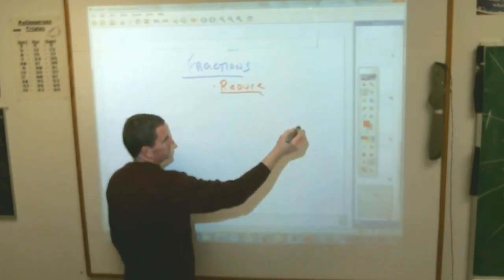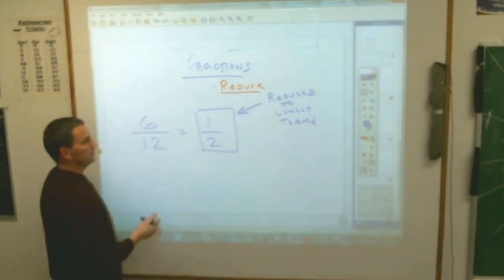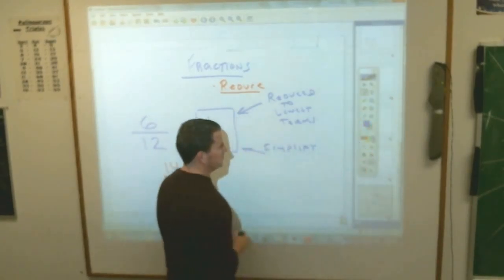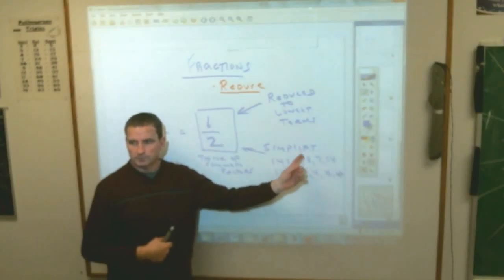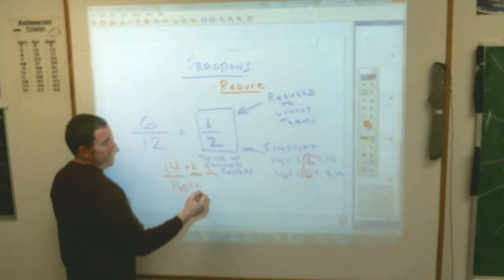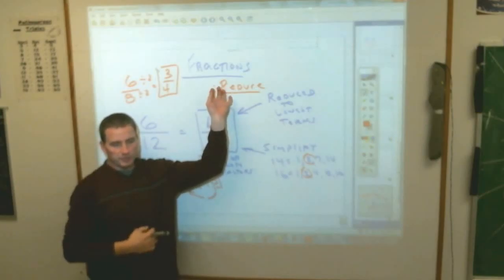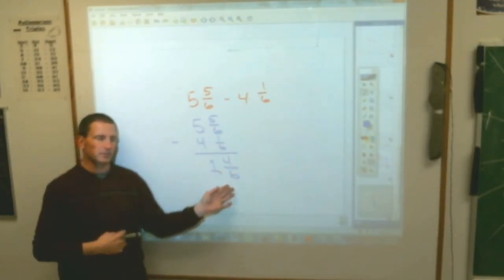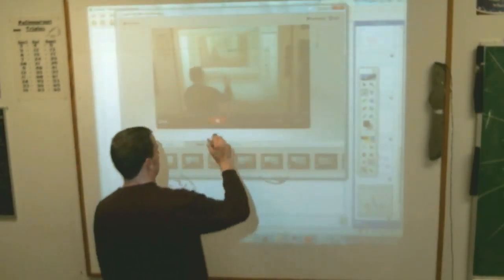5 Lesson 81 Fractions Reducing